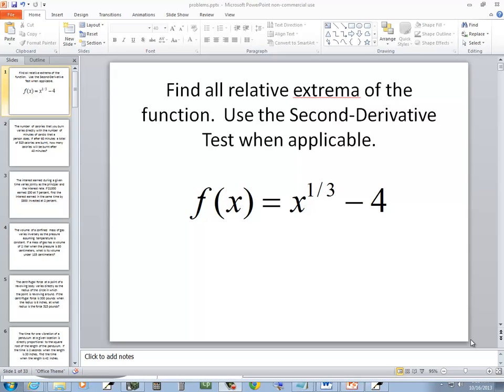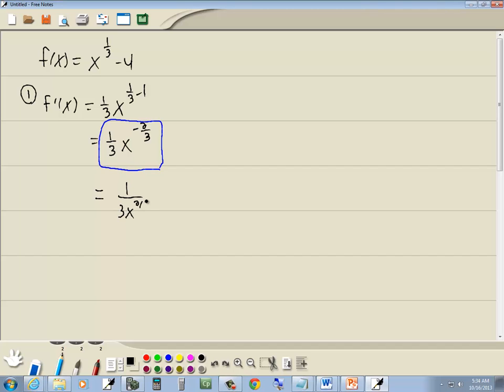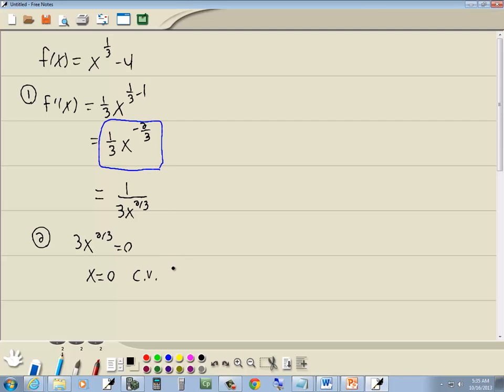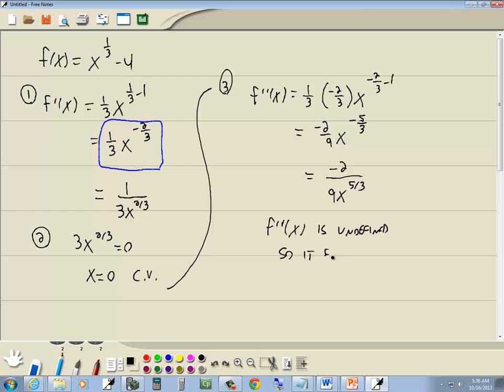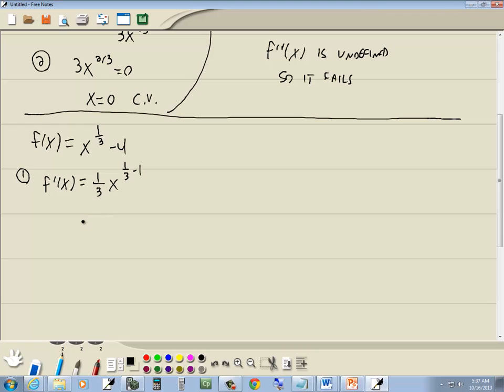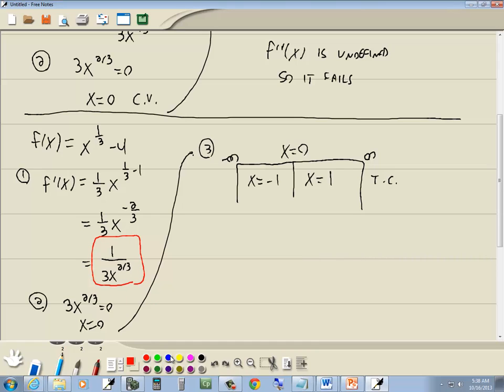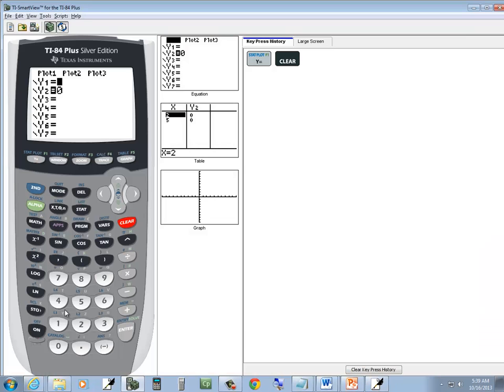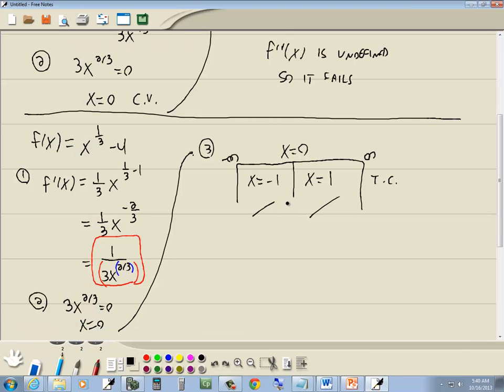Calculus for Business-Economics Homework - Second Derivative Test - P0451626